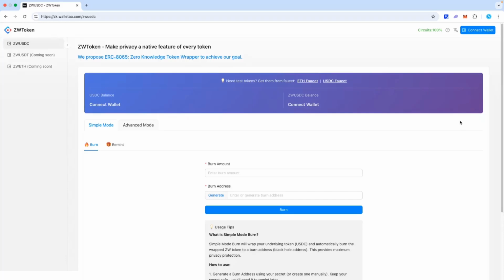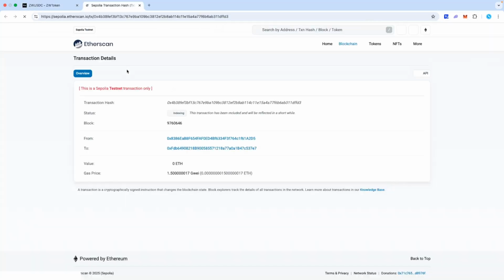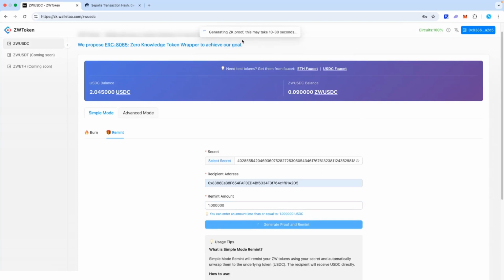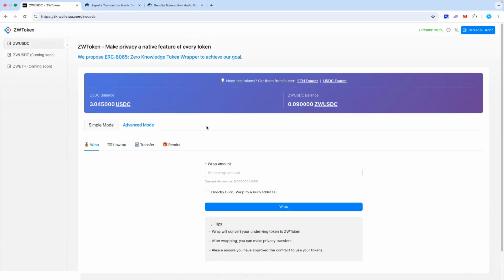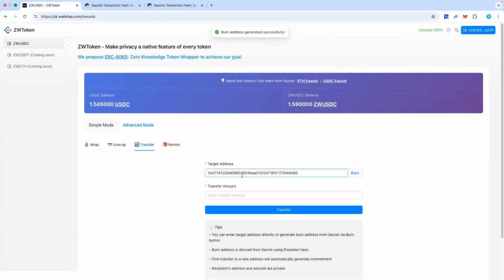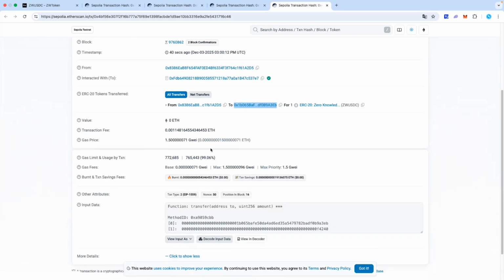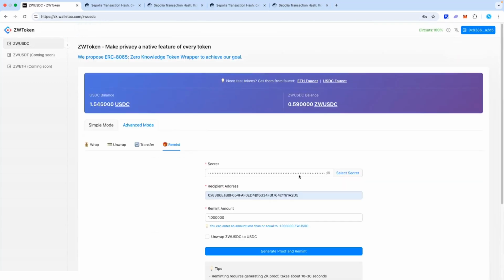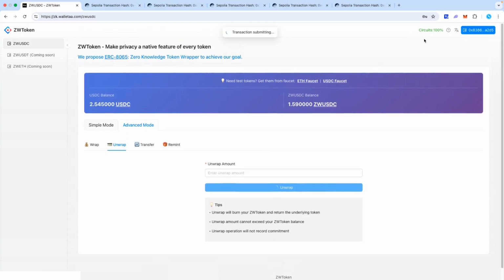Tutorial and Overview of the Zero Knowledge Wrapper Token (ERC-8065)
The new version of zk.walletaa.com has been released, featuring:
• Simple Mode – Users don’t need to be aware of the Zero Knowledge Wrapper Token; they simply use it for private sends.
• Advanced Mode – Users interact directly with the Zero Knowledge Wrapper Token without sacrificing token composability, enabling normal transfers and swaps (e.g., swapping to a burn address).